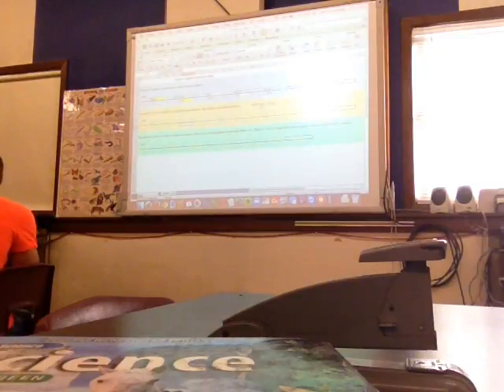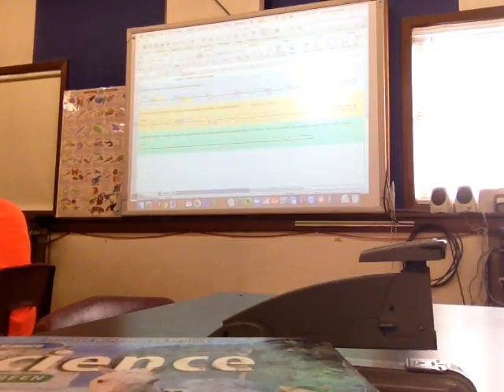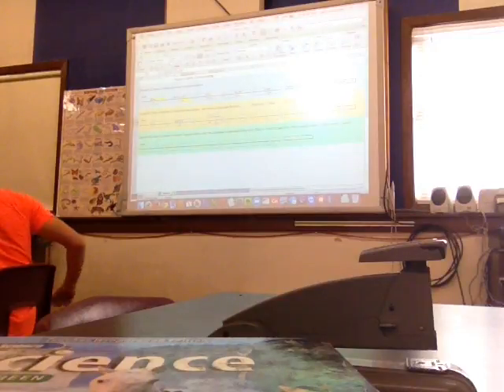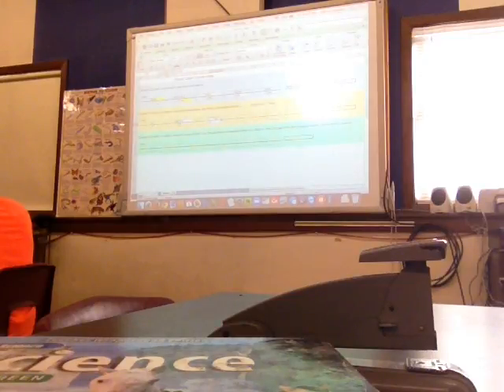9October2015_BHS_Chemistry.mov